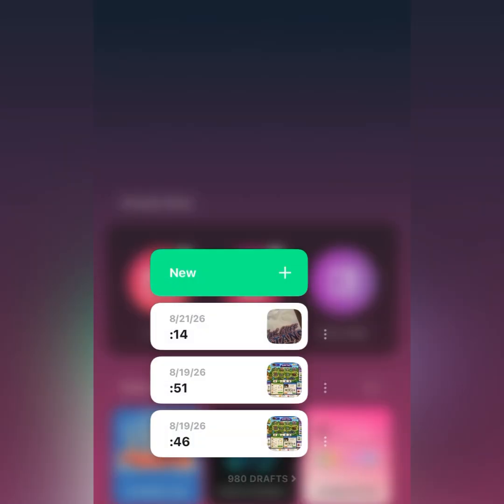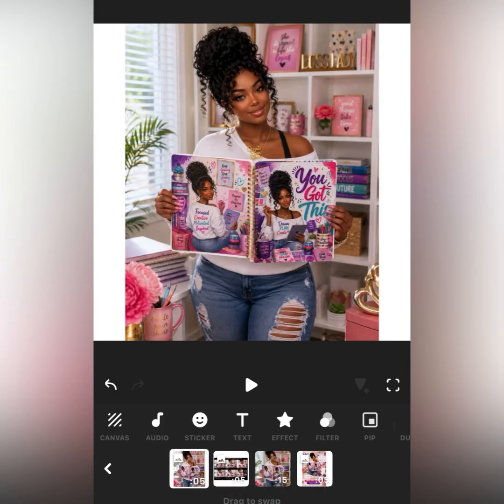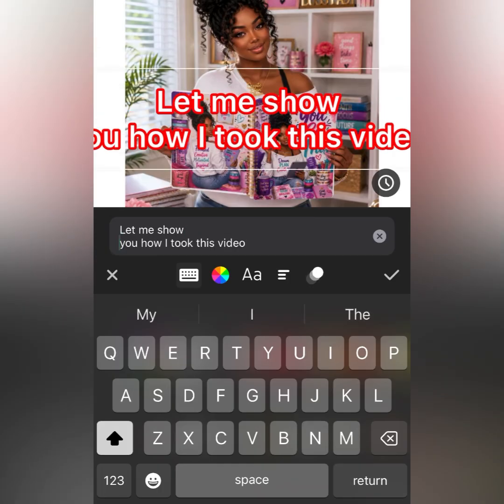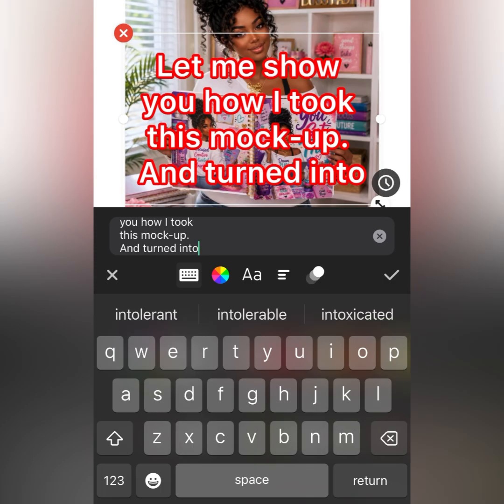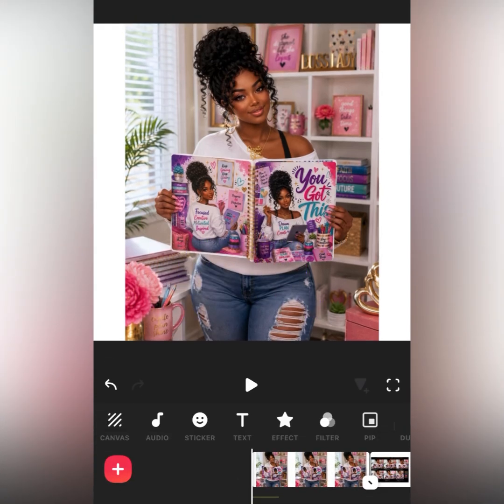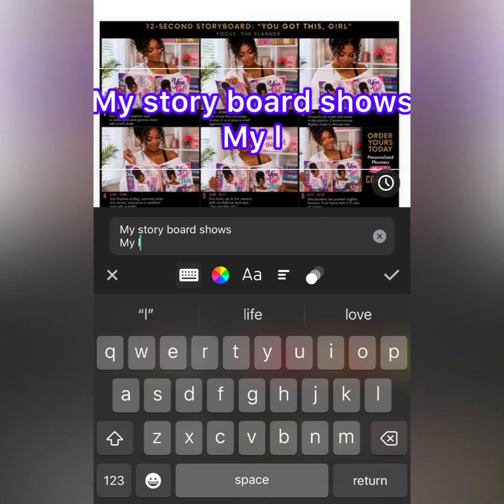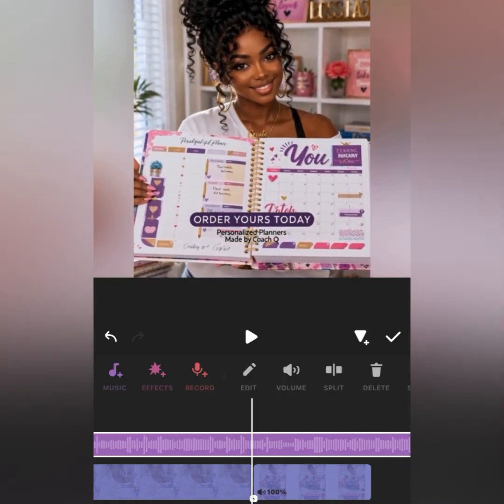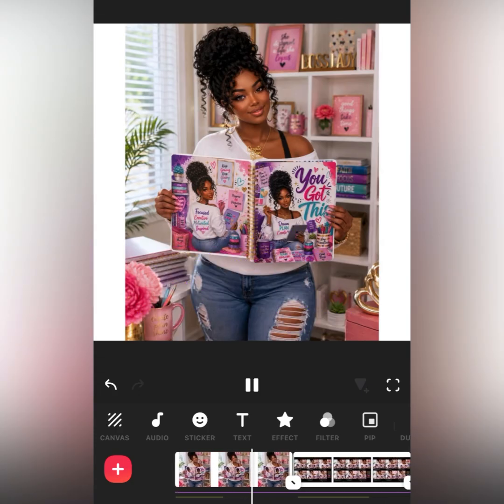InShot Editing App Walkthrough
🔥 INSHOT EDITING APP WALKTHROUGH | TURN BORING CONTENT INTO CONTENT THAT SELLS! 🔥

Besties, having the pictures and videos is only HALF the battle. 👀 The real magic happens when you know how to EDIT that content and make people STOP, WATCH, and BUY! 💰📲

In this InShot Editing App Walkthrough, I’m breaking it down step-by-step so you can learn how to take those regular pictures and videos sitting in your phone and turn them into scroll-stopping content that actually SELLS.

✨ In this walkthrough, we’re talking:
🎬 Navigating the InShot app
✂️ Cutting, trimming & editing your videos
🎵 Adding music, text, effects & transitions
📱 Turning pictures into engaging content
💰 Creating with a PURPOSE—not just posting to post!

You do NOT have to be a professional video editor. If you have a phone, some content, and the willingness to learn, you can make it happen right at your fingertips! 🙌🏾

💜 Want more classes, challenges, AI gems, crafting resources & business training?

Join the U Made It Academy and come hang out with the Besties!

🔥 And if you’re ready to LEVEL UP, get inside U Made It Academy 2.0 for even more trainings, replays, resources, challenges and tools to help you GET TO THE BAG! 💵

Don’t just CREATE content, Bestie.
Create it. Edit it. POST IT. SELL IT. 💰🔥